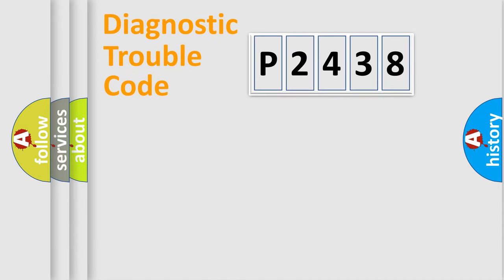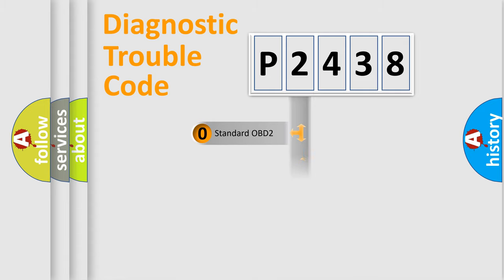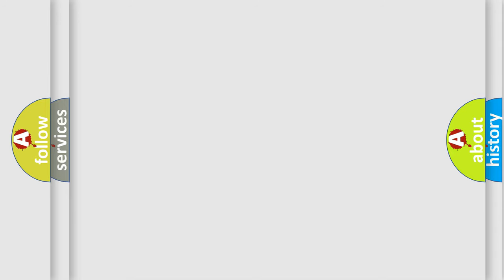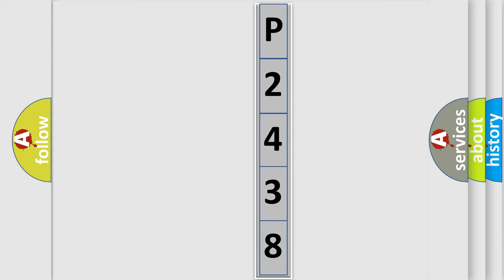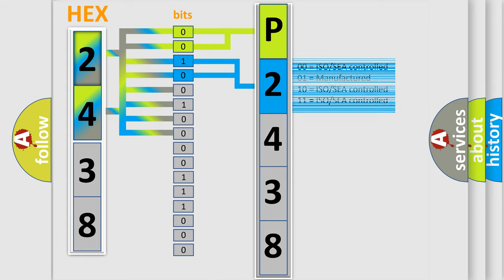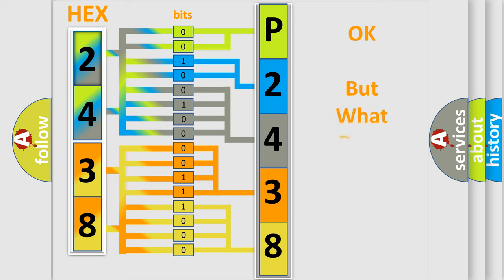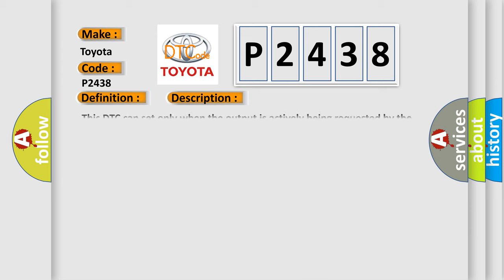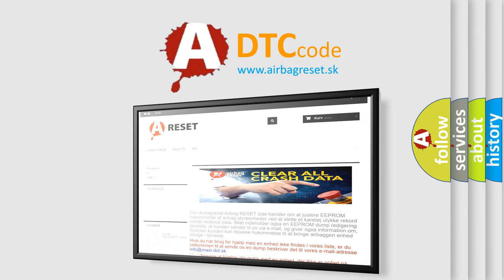DTC Toyota P2438 Short Explanation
Contents:
0:21 Basic DTC analysis according to OBD2 protocol standard.
1:48 Insight into programming
2:58 A diagnostically understandable description of the Diagnostic Trouble Code
3:05 Basic error definition

Make:
Toyota
Code:
P2438
Definition:
Front Washer Relay Circuit
Description:
Cause:
This DTC sets if the BCM detects a short to battery voltage in the wiper high speed relay control circuit.